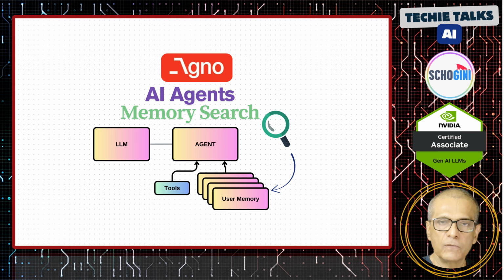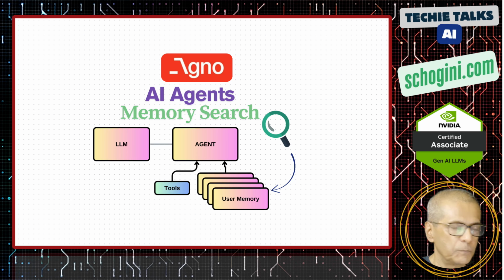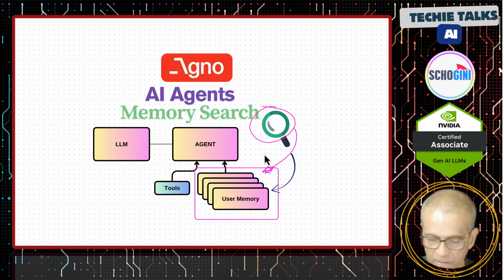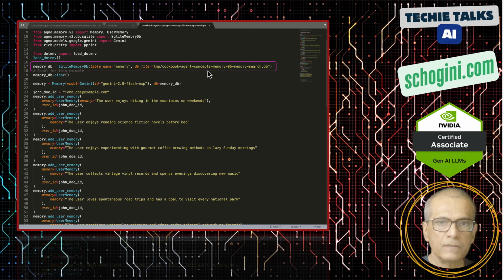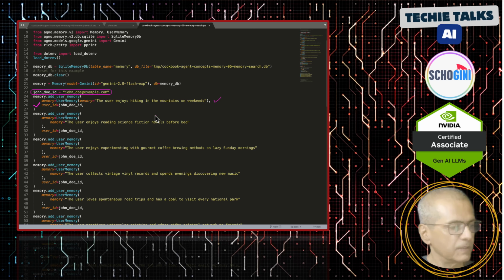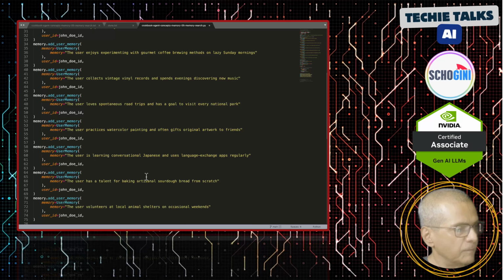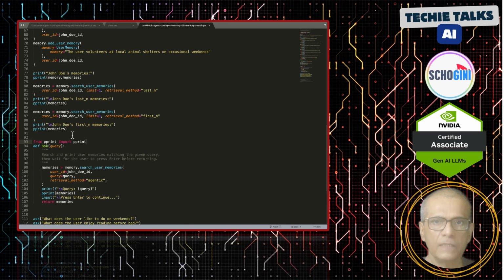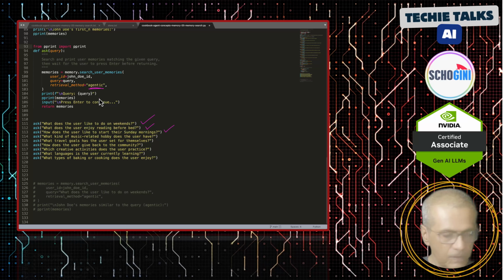🚀 Build Your SaaS Agent with User Memory Search in Minutes! 🔥